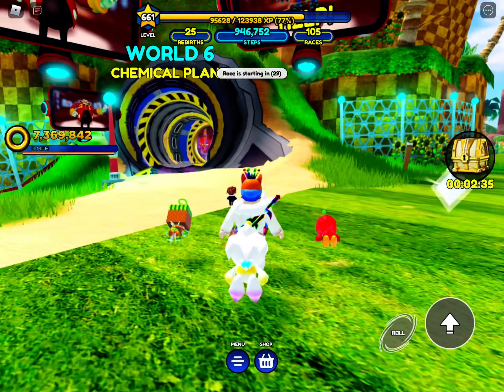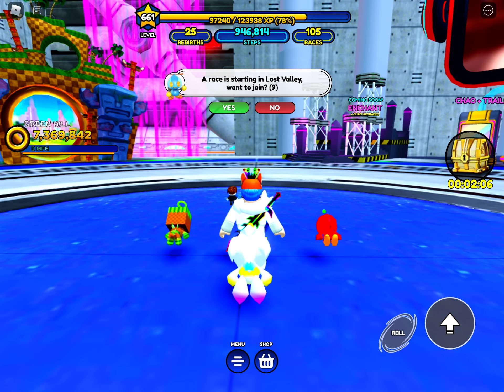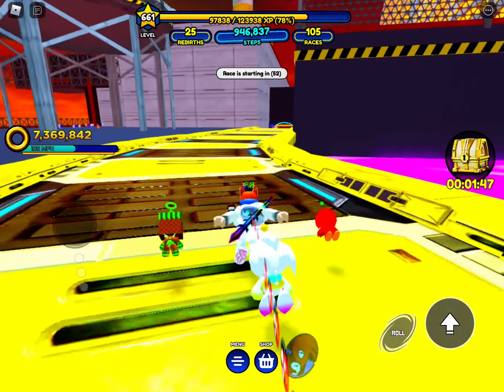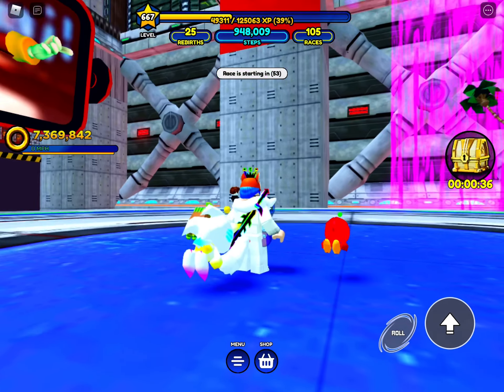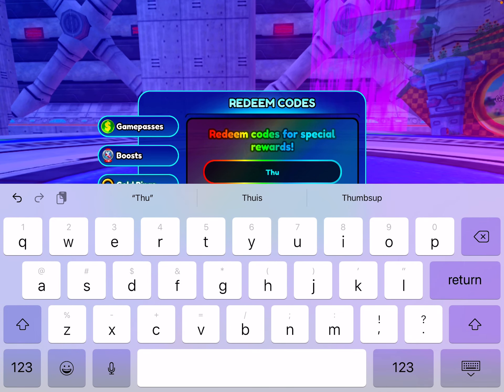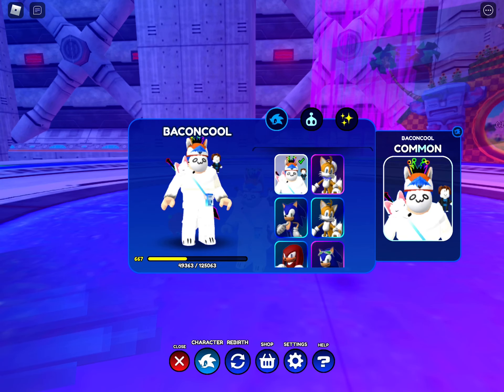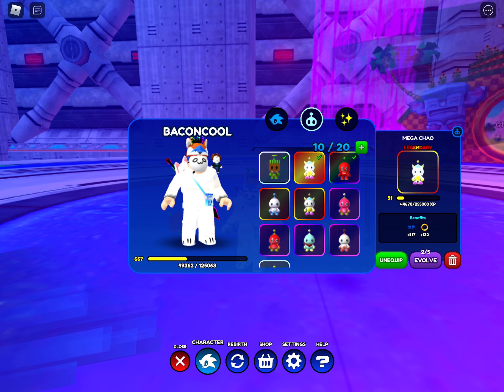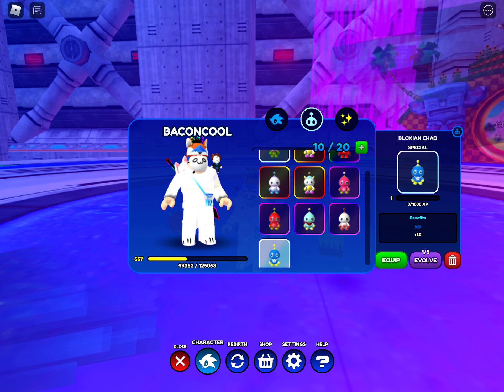SECRET+CODE IN SONIC SPEED SIMULATOR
Tell me if you have saw the secret already